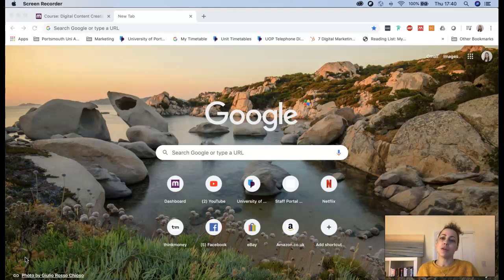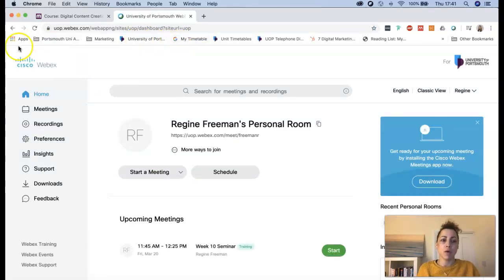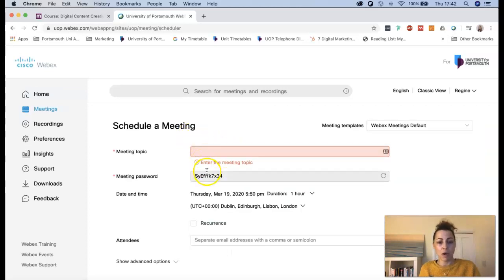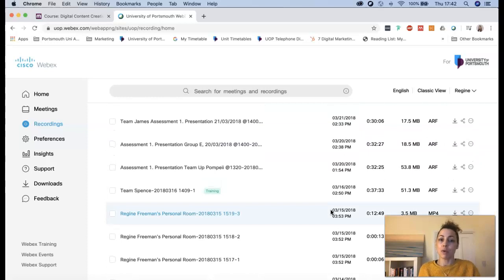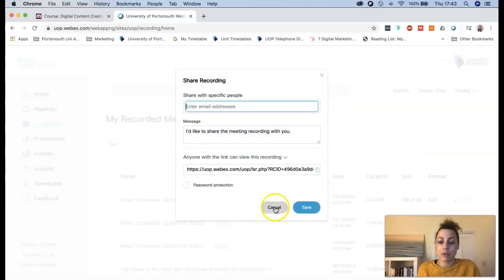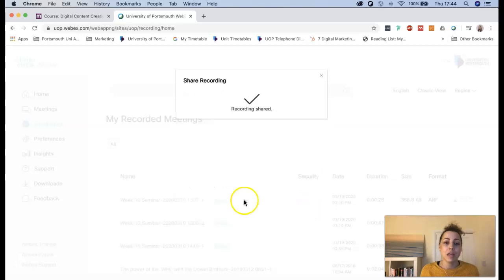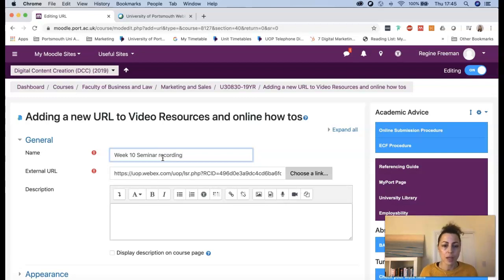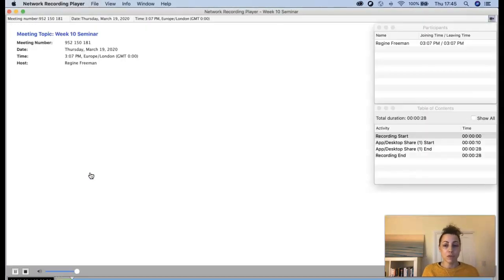How to access webex recordings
Access webex recorded classes and add a URL to Moodle for later playback